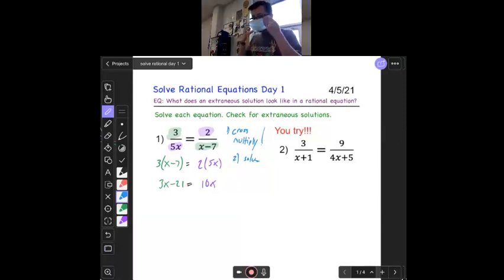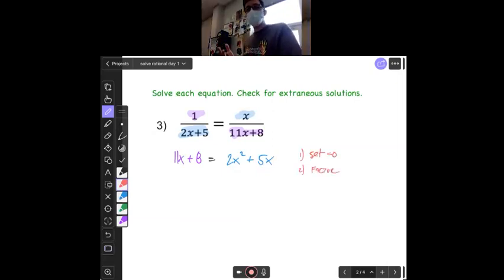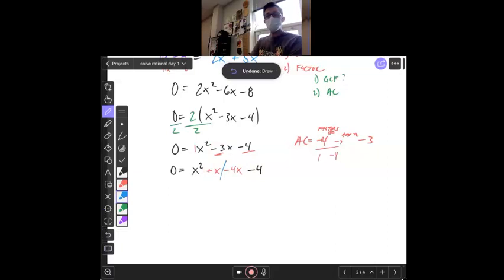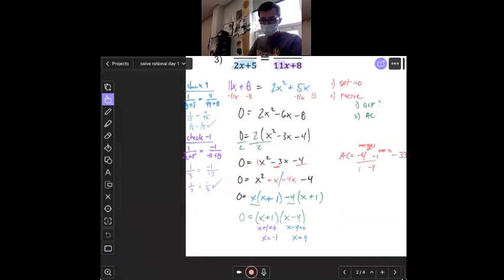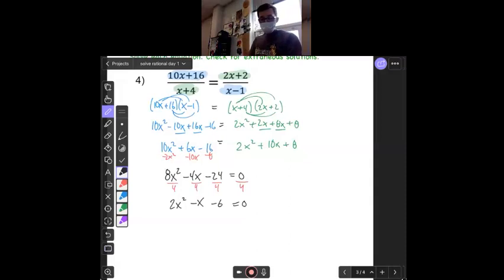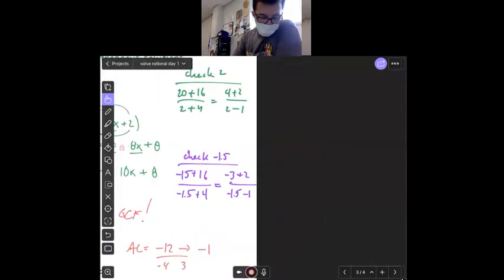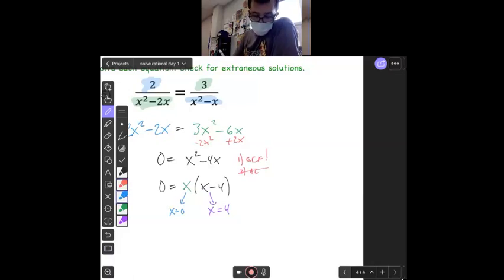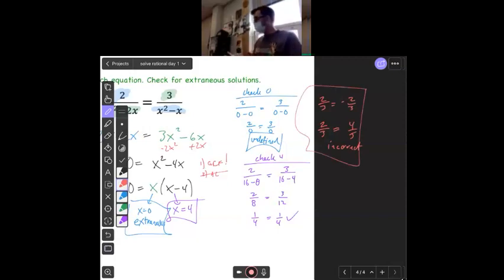Algebra 2 4/5/21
Solving simple rational equations